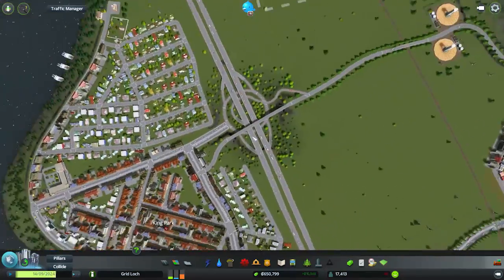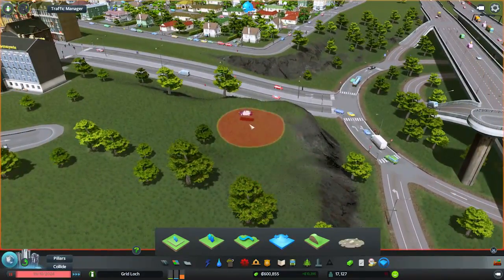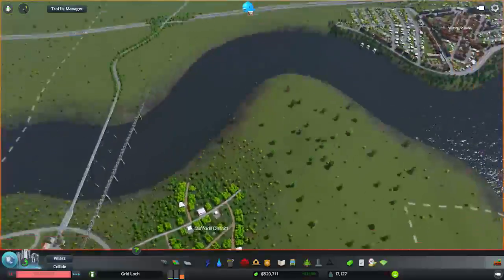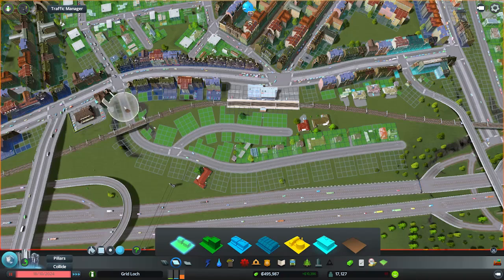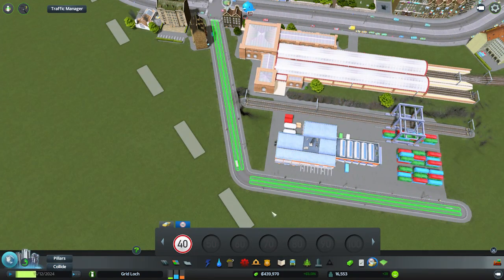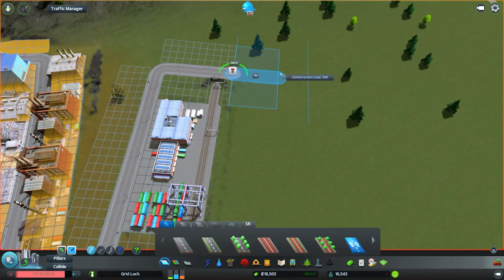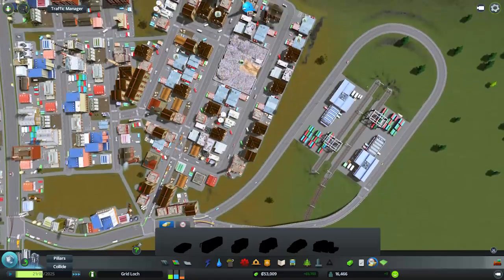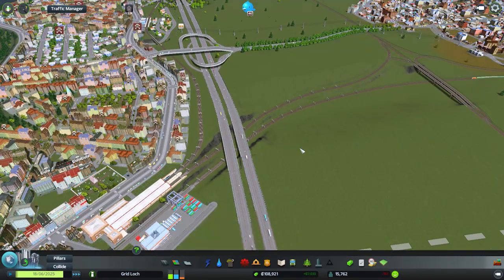Let's Play - Cities: Skylines - Part 4 (Season 2)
In the last city I made the mistake of leaving the train lines as an afterthought, let's lay some tracks!